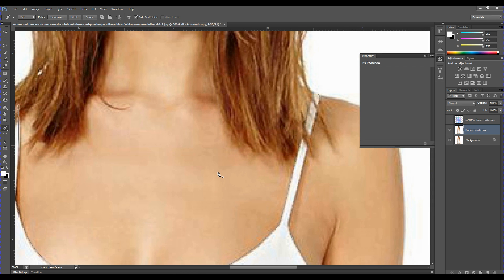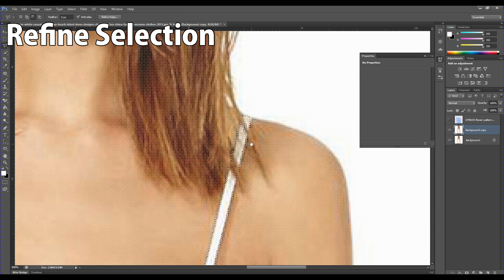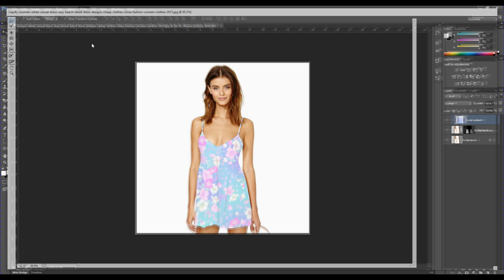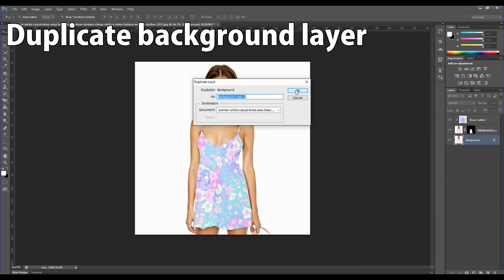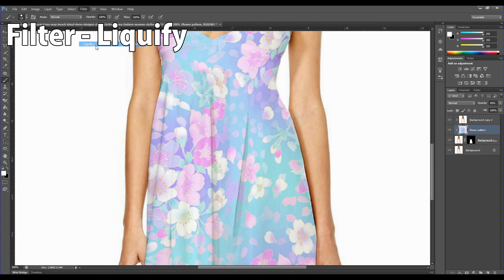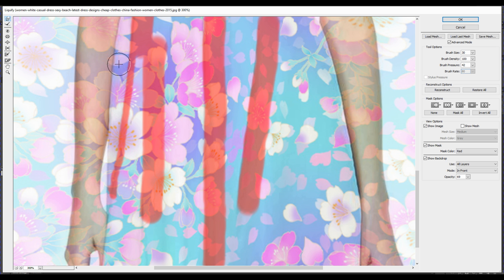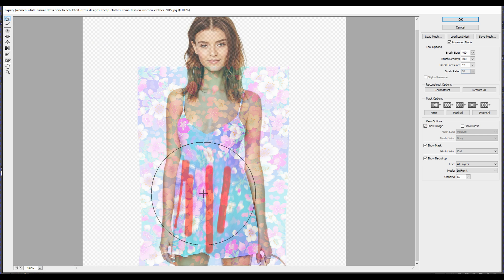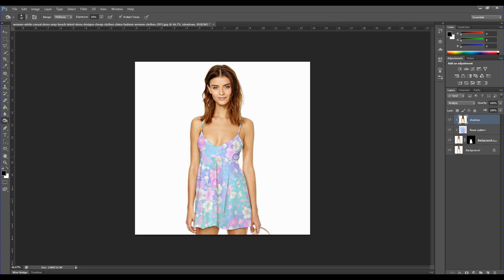How to | ADD PATTERNS ON CLOTHES | Photoshop Tutorial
Here's the easiest (in my opinion) way to add a pattern on your plain piece of clothing.